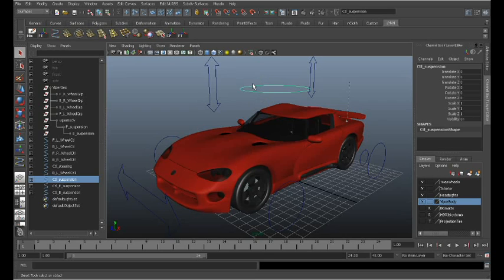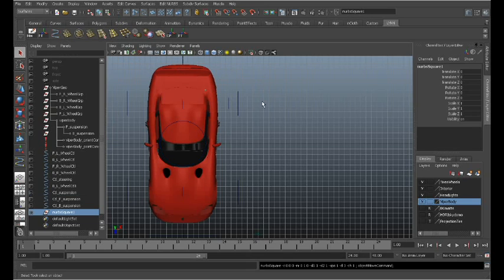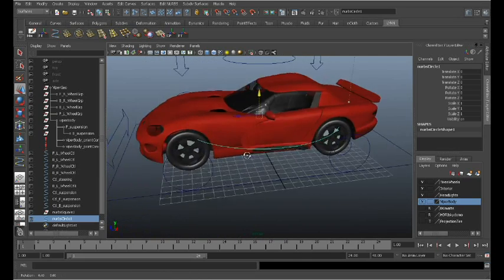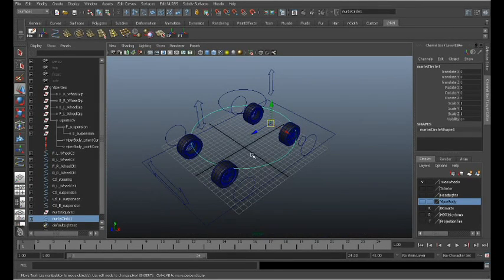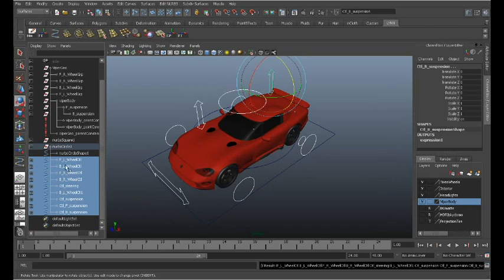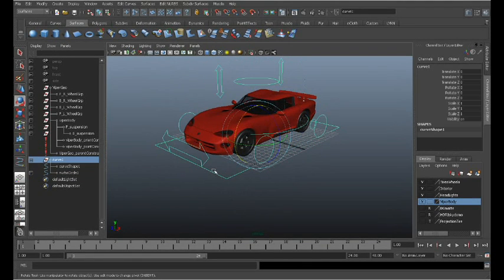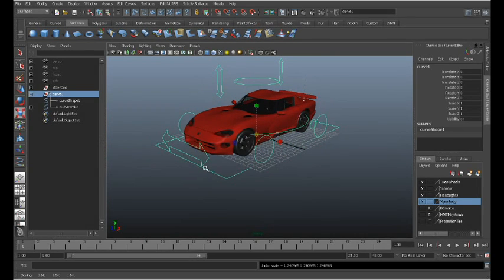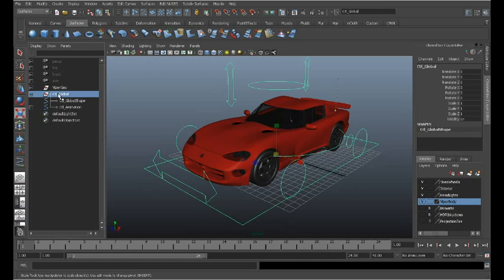MAYA_Vehicle_34_Rigging.avi